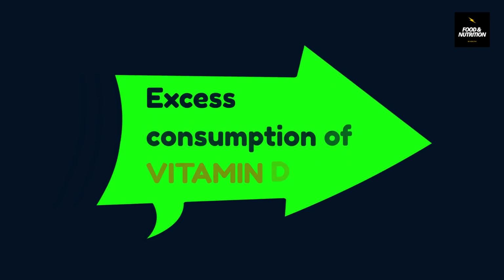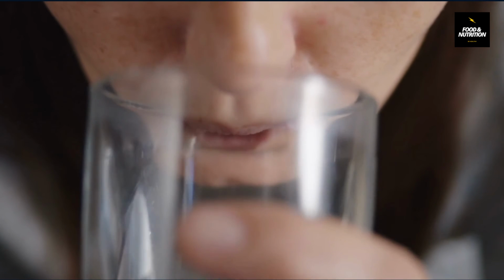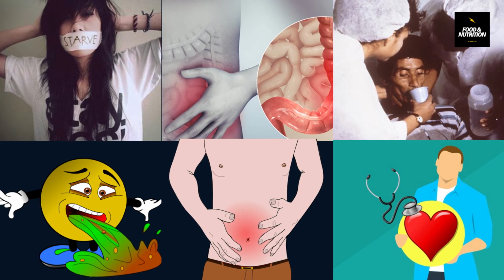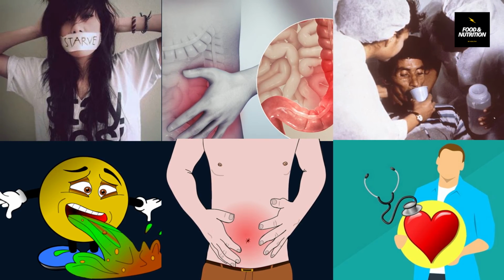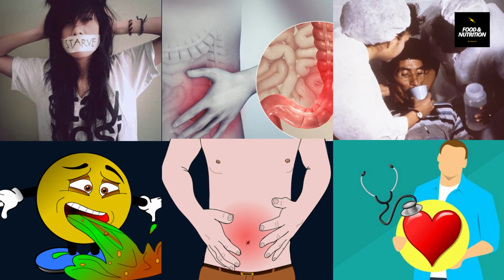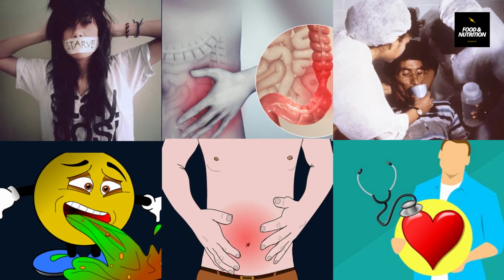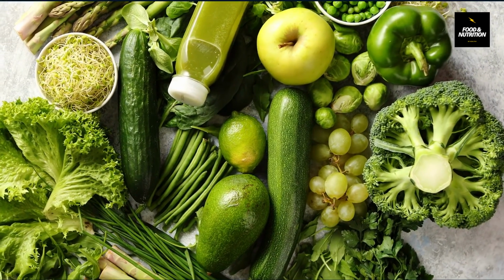Functions of vitamin D | Synthesis of vitamin D | Best Sources of Vitamin D| Deficiency Disorder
In this video we have talked about Functions of vitamin D | Synthesis of vitamin D | Best Sources of Vitamin D| Deficiency Disorder of Vitamin D.

Hello, Welcome to Food & Nutrition. We always try to provide you with valuable information through our videos. We mainly focus on things related food and health of people. We have got Master's degree in Food and nutrition, so now we are trying to provide information that we have gained in our study life.

Contents of this video:
00:00 Introduction
00:36 Types of vitamin D
01:10 Source of vitamin D
01:43 Vitamin D synthesis
02:18 Function of vitamin D: Vitamin D for blood calcium and phosphorus levels regulation
02:54 Vitamin D for healthy and strong bones
03:19 Vitamin D for calcium and phosphorus reabsorption
03:32 Vitamin D for strong immunity
03:52 Vitamin D for cancer prevention
04:15 Deficiency disorders of vitamin D
- Development of rickets due to vitamin D deficiency
- Development of osteomalacia due to vitamin D deficiency
- Development of osteoporosis due to vitamin D deficiency
- Low immunity due to low vitamin D
- Hair loss due to low vitamin D
- Delayed wound healing due to low vitamin D
07:17 Excess of vitamin D